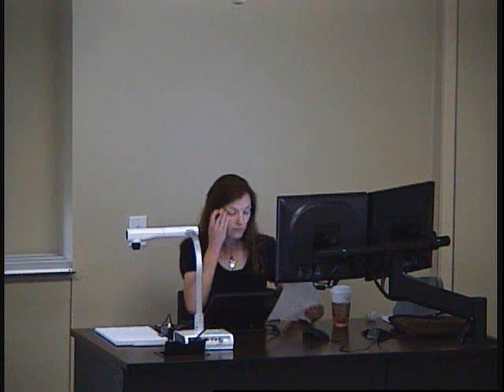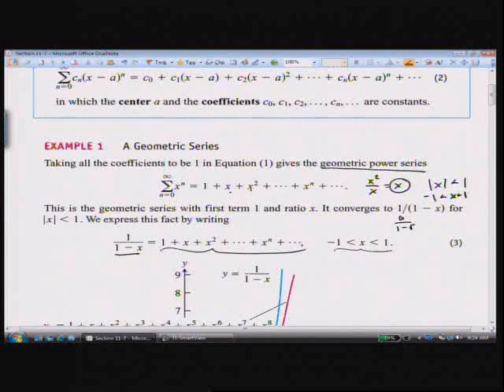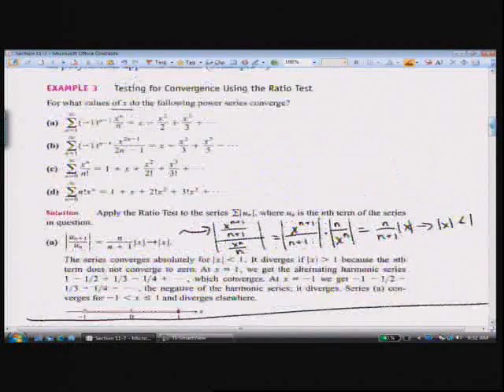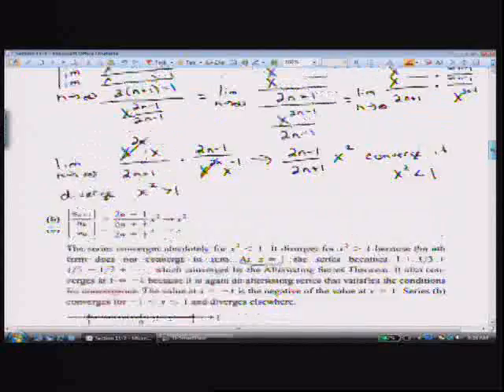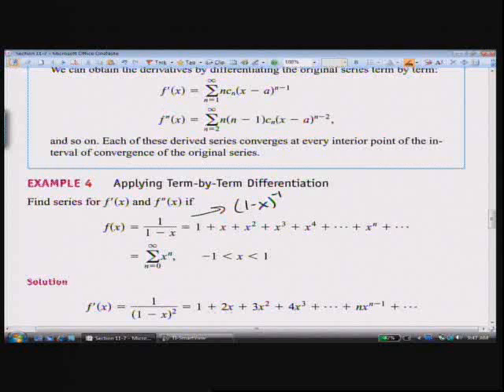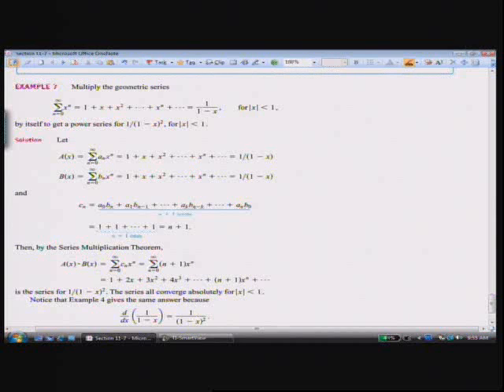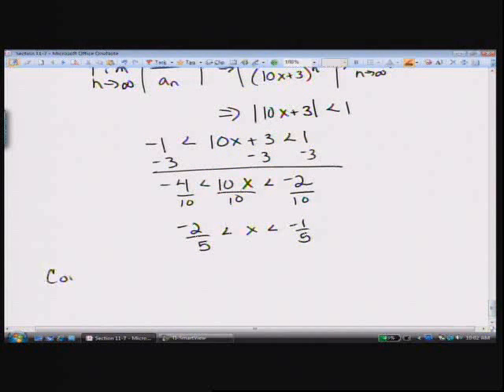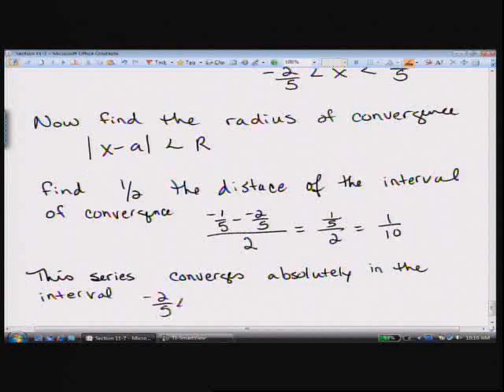2414 11 7